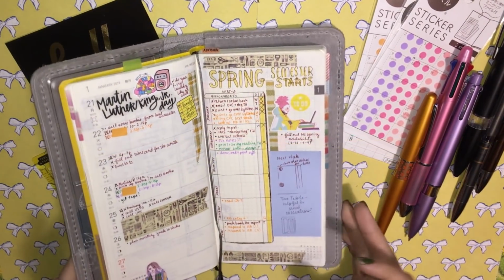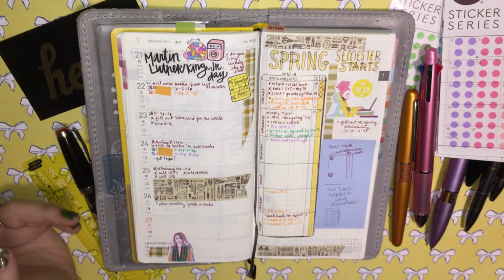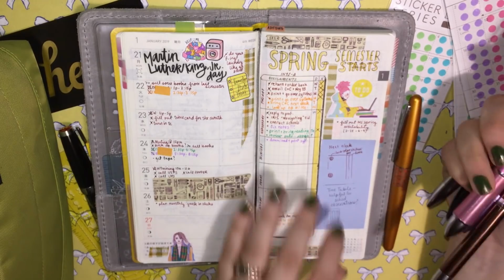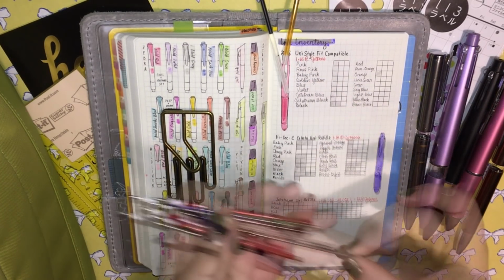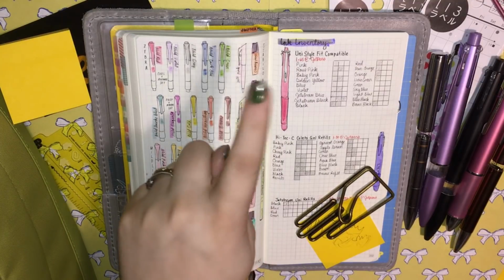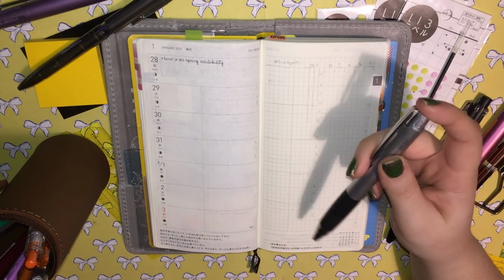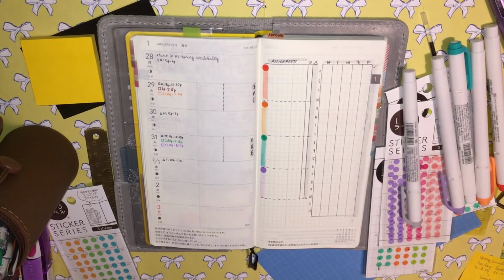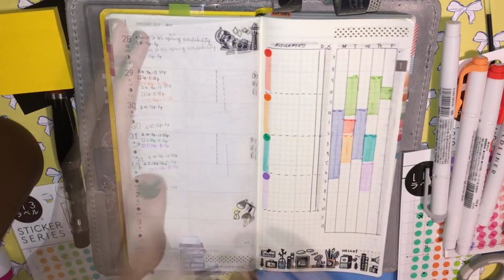Hobonichi Weeks Plan With Me and Uni Style Fit Pen and Highlighter Collections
I have some timestamps below to help you find where the PWM actually begins or to point you in the direction of my Uni Style Fit and highlighter collections!
Timestamps:
00:00 - 08:18 Talking about last week in my planner
08:19 - 15:07 Updating my StyleFit Ink Inventory and Overview
15:08 - 17:06 Highlighter Collection DETOUR
17:07 - 19:41 more about the StyleFit, why not?
19:42 - 21:27 my updated pen cup
21:28 - 26:52 ACTUAL PLANNING
26:53 - 29:19 talking about that planning

Lihit Lab Smart Fit PuniLabo Stand Pen Case - Bear (but they have so many cute options)

Leather Cover: Foxy Fix Perfect Fit Cover in Stella (I know Stella is a discontinued leather for the store, but I also can't seem to find any listings for Perfect Fit Covers period! But here's the link to the shop anyway
Hobonichi Stencils (I use the blue one and the long yellow one)